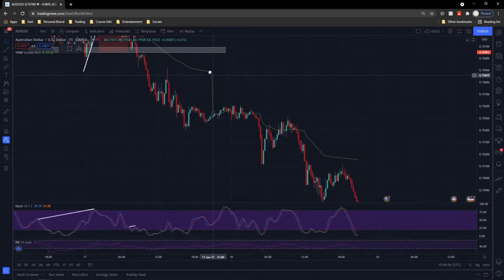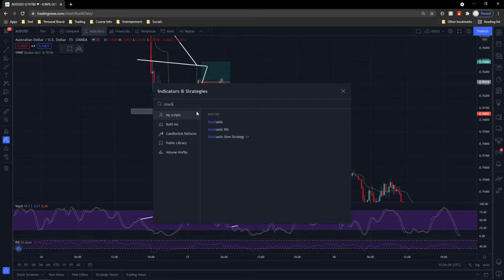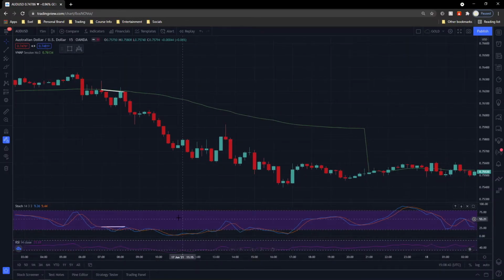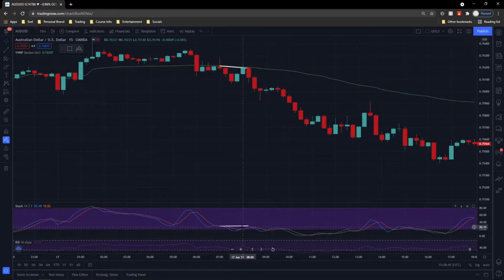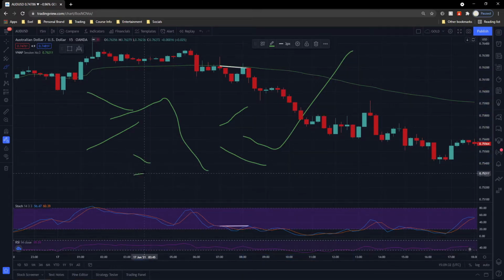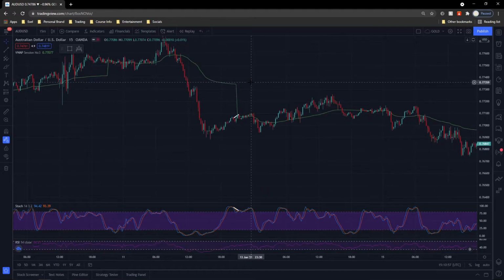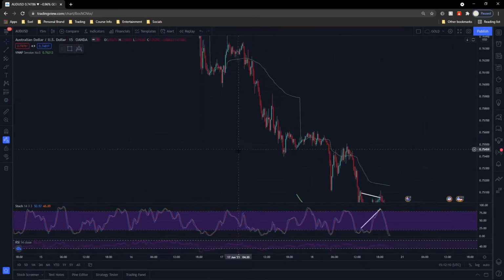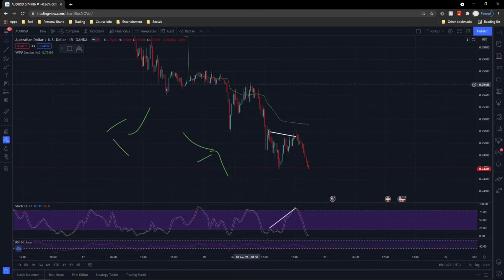How To Make Easy Money With Forex (My Secret Method)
→ This is my "secret  method" I guess you could say, a lot of people use this method but not a lot talk about it, therefore I thought I would put you guys onto this because I want you lot to have profitable trades (when it comes to forex).

→ Learn Exactly How I Was Able To Make $1,000 A Day With eBay:

→ Start Trading Crypto:
Make your CoinSpot account using the link below to get FREE Bitcoin.

→ Got Any Questions Just DM Me?

→ Wanna learn in less than 60 Seconds?

Alright so don't forget to Like, Subscribe, Comment "done", Follow me on Insta and send me a dm saying "done" to get a chance to get into my course for FREE!